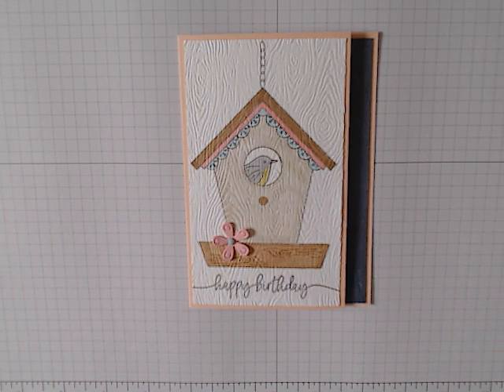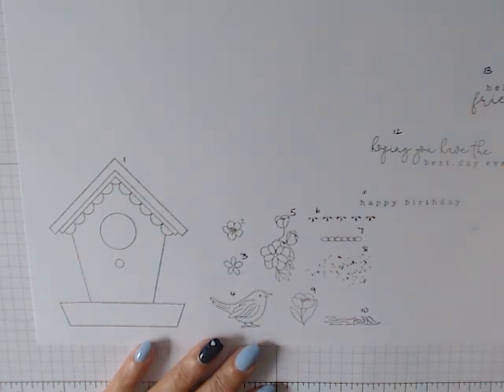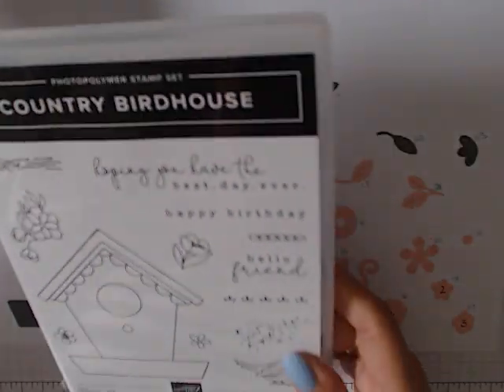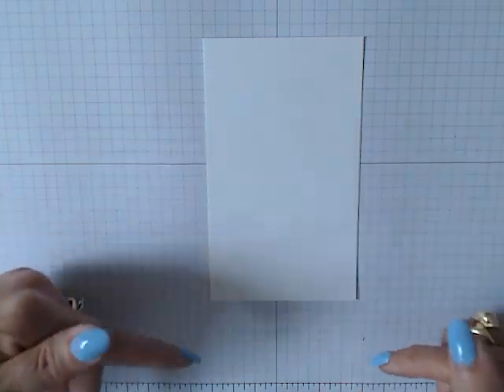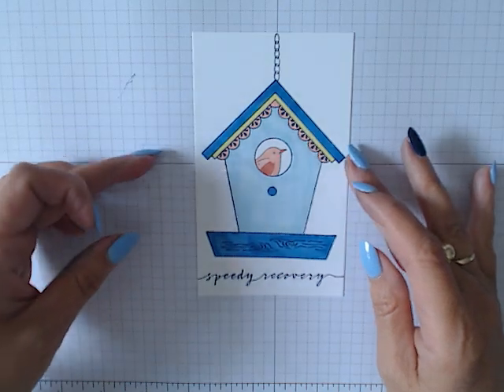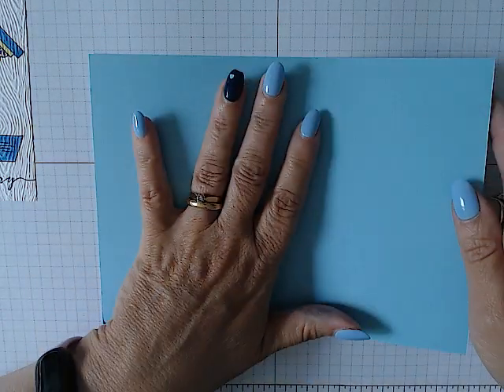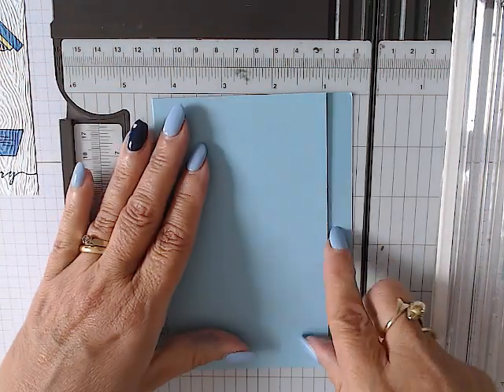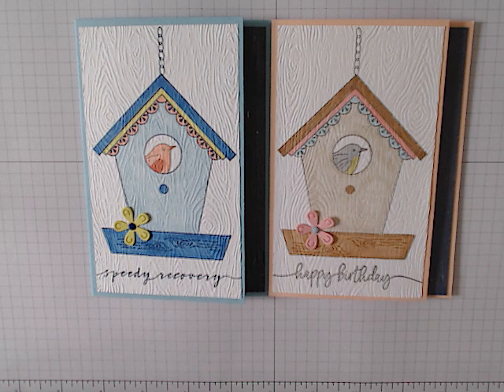Stamp set of the week - ""Country Birdhouse Monday 08 July 2024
Thank you for joining me for this bumper Stamp set of the Week "Country Birdhouse" - Tune in to find out more!